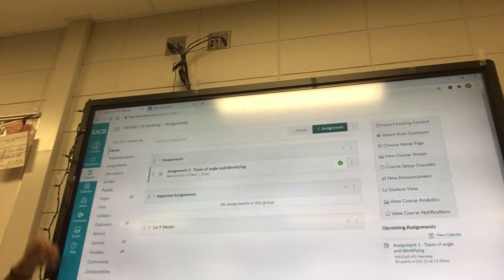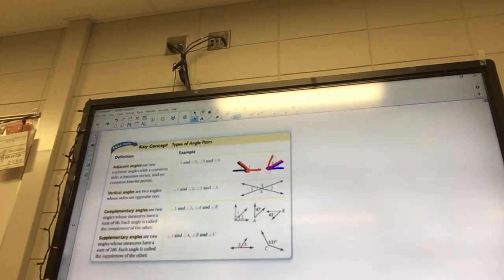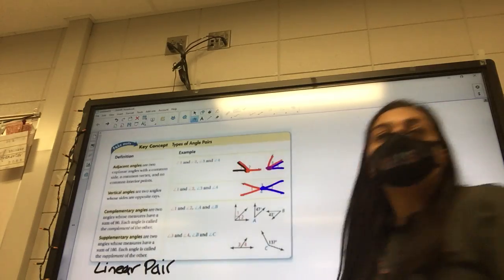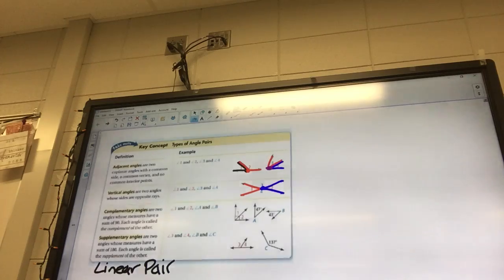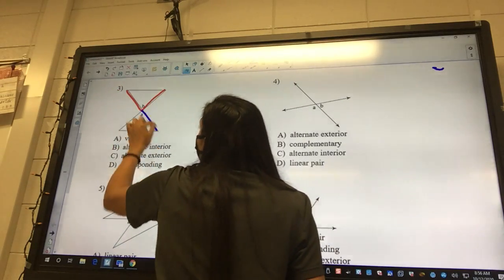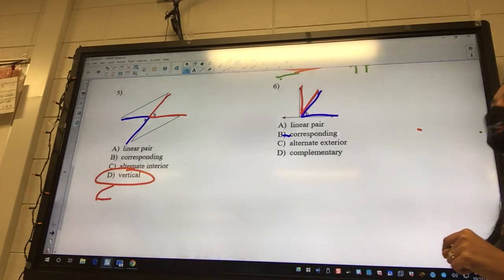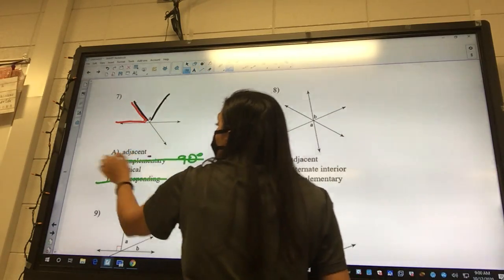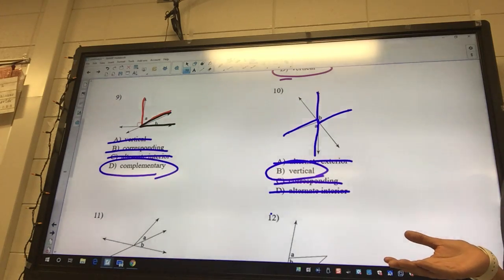Identifying and types of angles